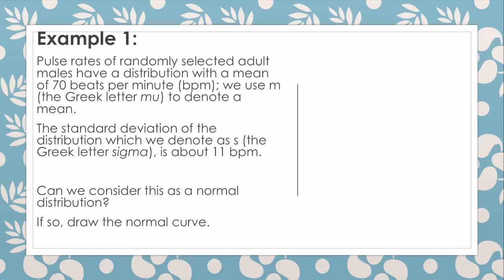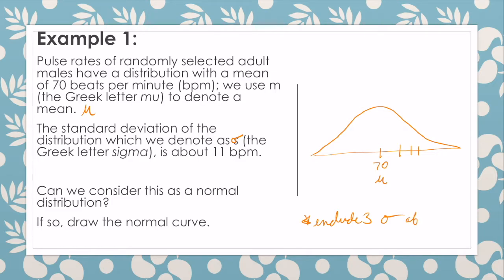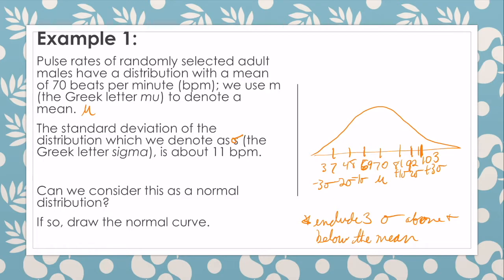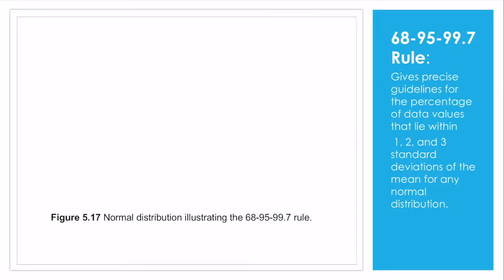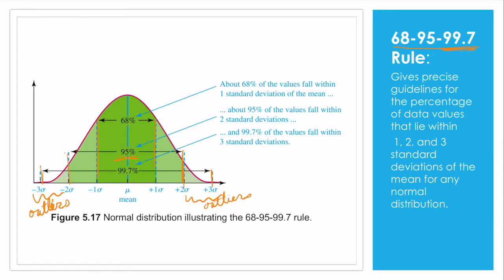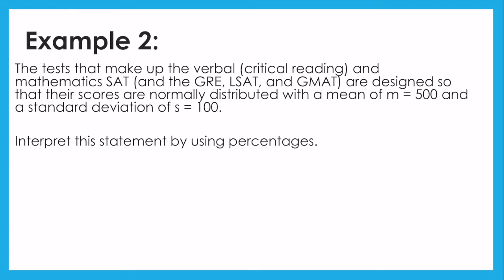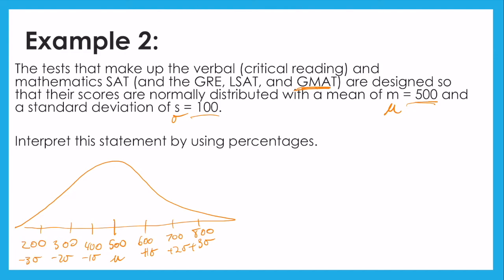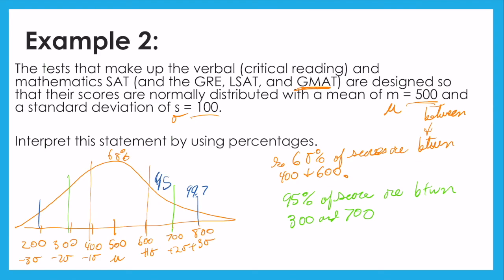MTH1100 Section 5.2 Part 1